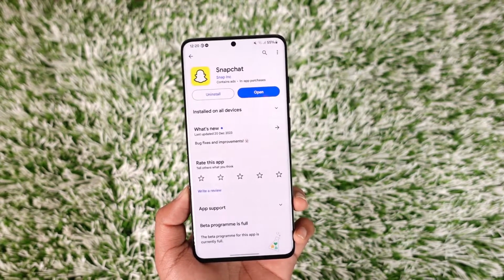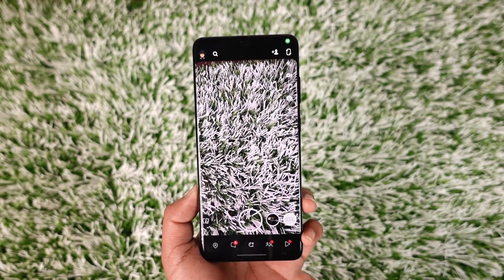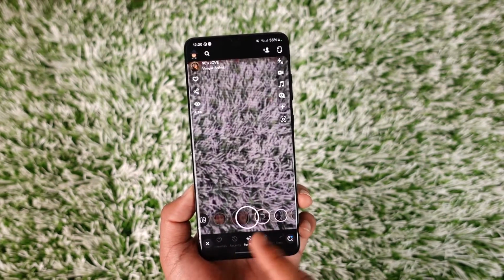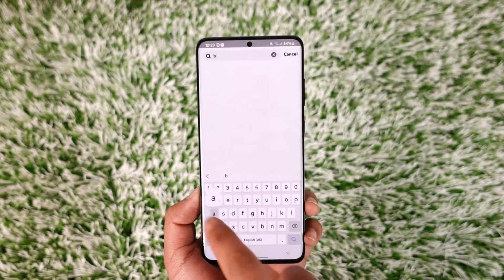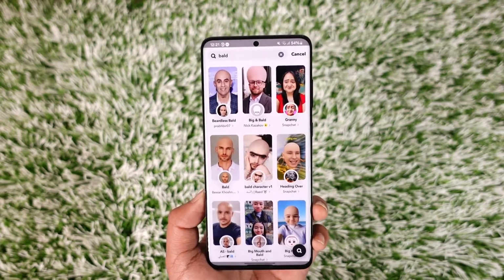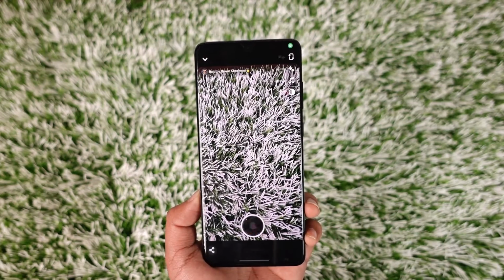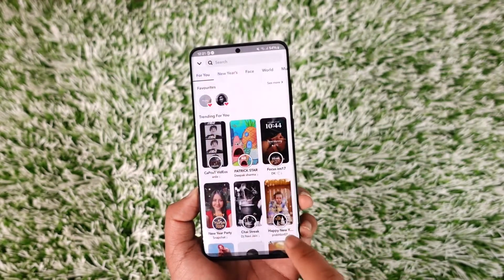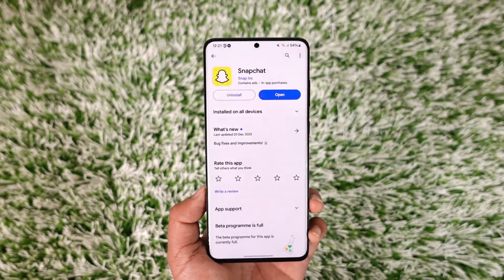How to Get Bald Filter on Snapchat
This video guides you through an easy step-by-step process to get a bald filter on Snapchat. So make sure to watch this video till the end.

~ Chapters:
0:00 Introduction
0:12 Get Bald Filter
0:58 Conclusion